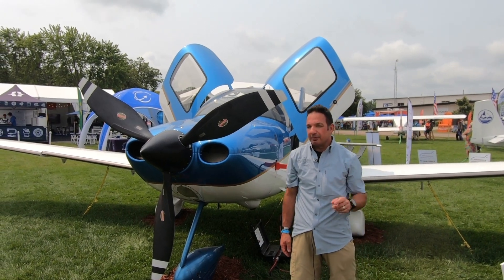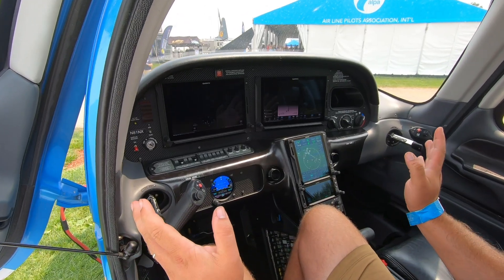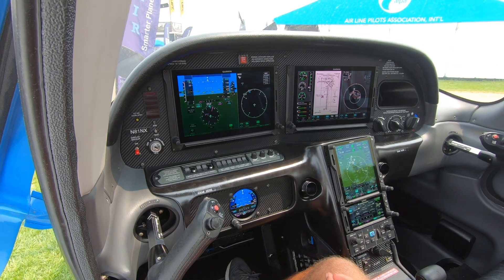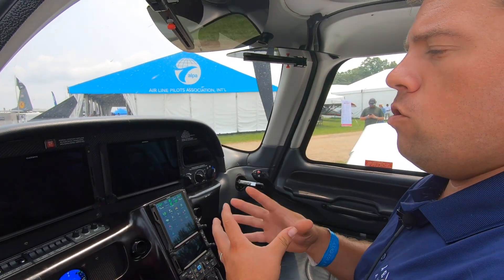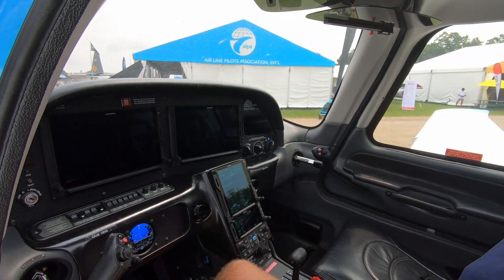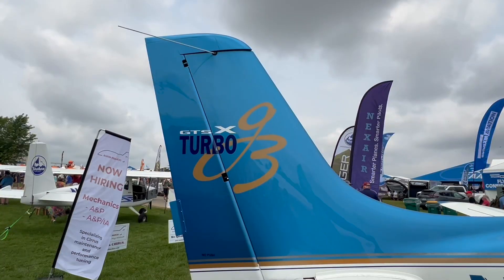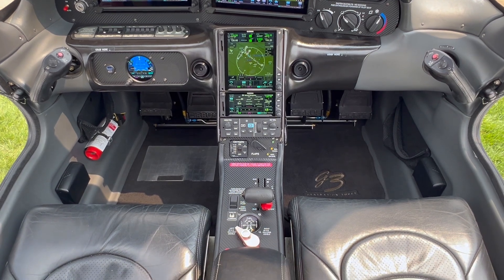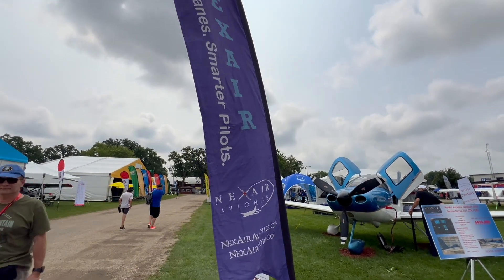AirVenture 2024: Garmin Cirrus Retrofit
With Cirrus reaching 10,000 aircraft delivered, that means there are plenty of aging SR20 and SR22 models in need of refurbishment, including modern avionics upgrades. One well-regarded avionics shop—Nexair Avionics in Plymouth, Massachusetts, has been specializing in avionics retrofits for Cirrus models for years and this year it brought one to AirVenture. It's a 2007 SR22T G3 model sporting a fresh panel of new Garmin avionics, and Aviation Consumer Editor in Chief Larry Anglisano took a look at the airplane with Nexair's Brian Wolfe.